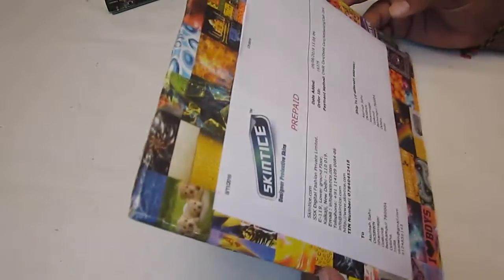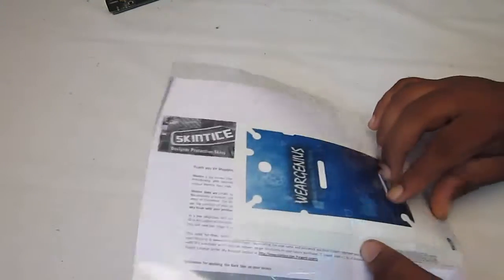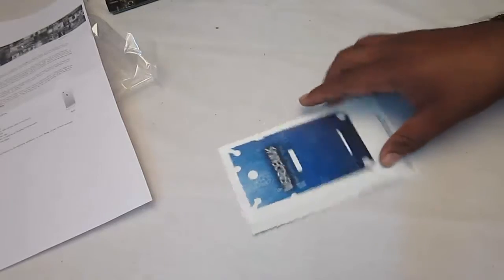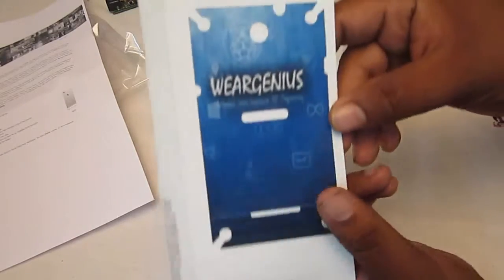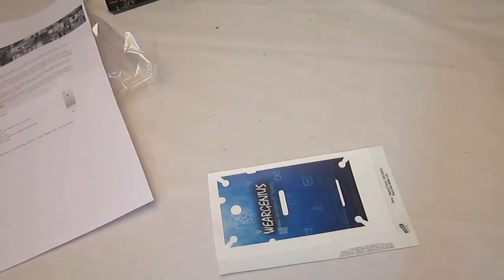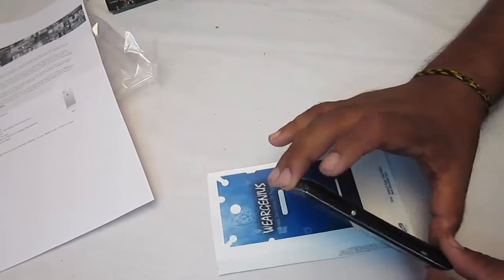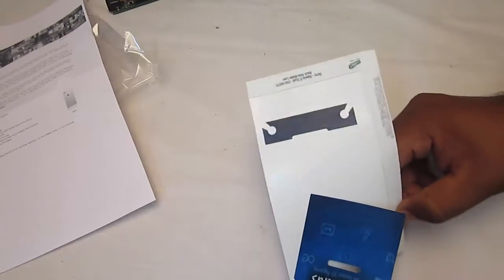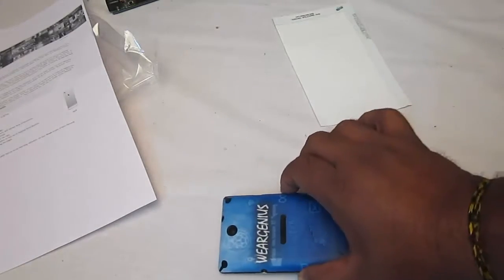Unwrap # 1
Stuffs bought online for projects and usages.

Thanks
Team WG